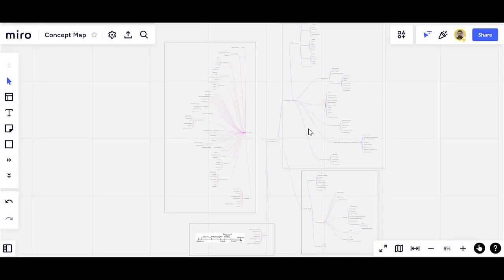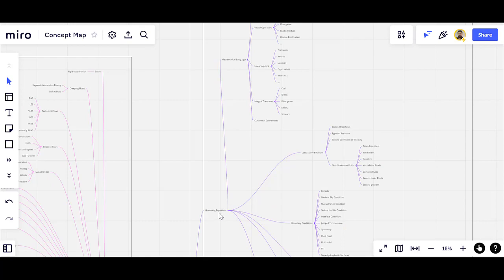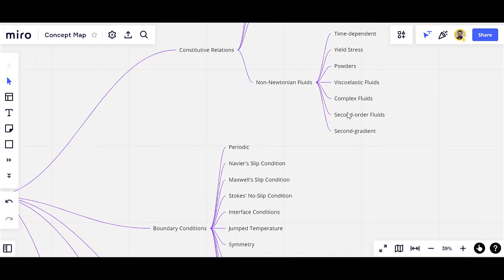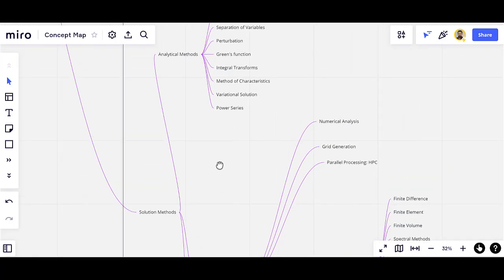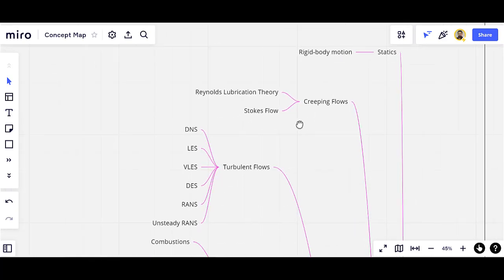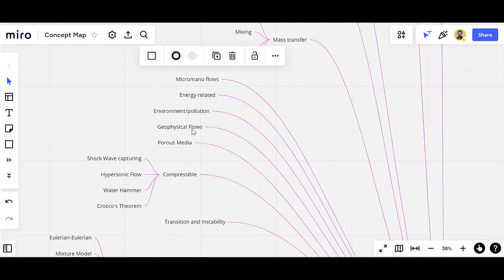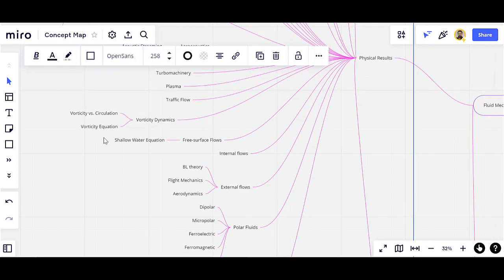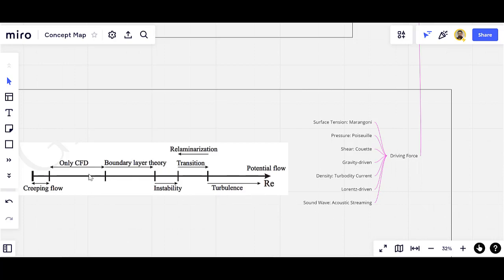The Concept Map of Fluid Mechanics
ghazanfarian.ir
#ّFluid_Mechanics#Map